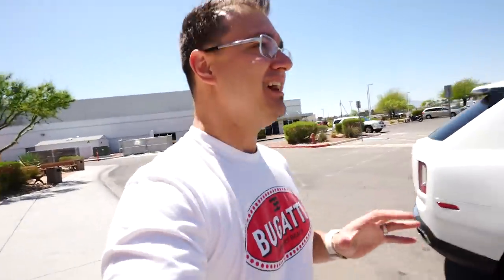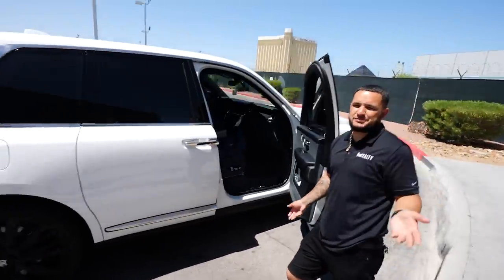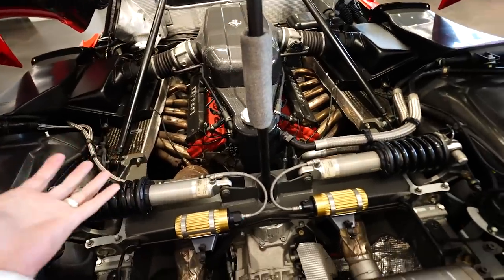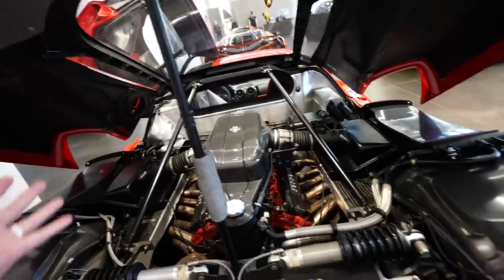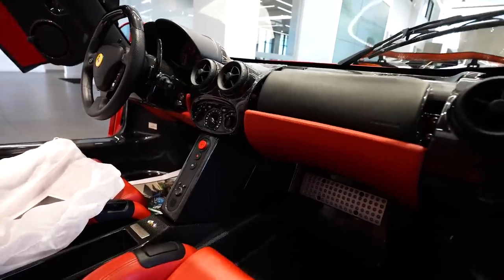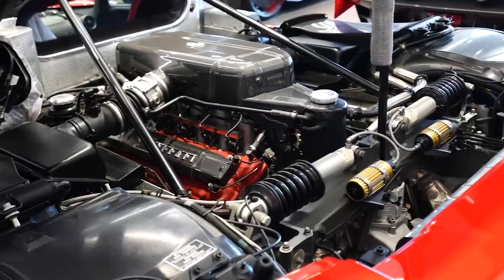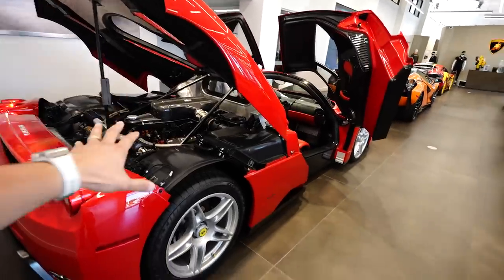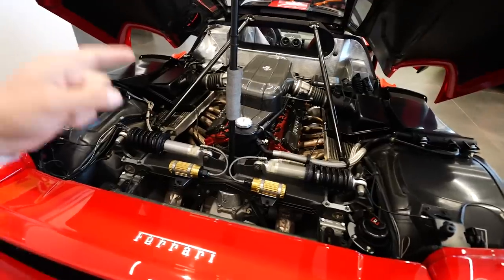I Got SCAMMED on a Barn Find Ferrari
Houston gets scammed byying a Ferrari

OUR 2021 KIT for Filmmaking, Photography & Vlogs :
Main Camera
Back Up Camera
Mini Vlog Camera
Go Pro Hero 8